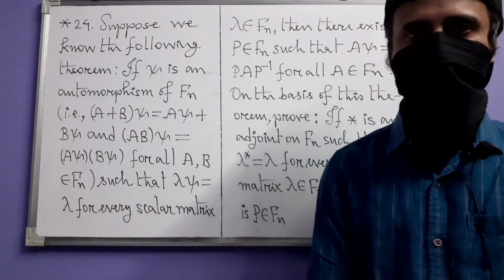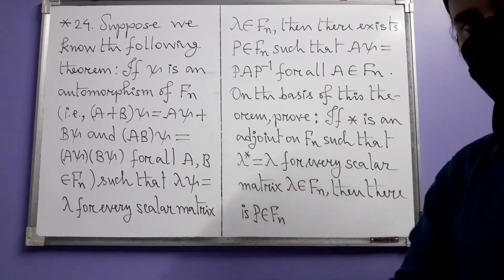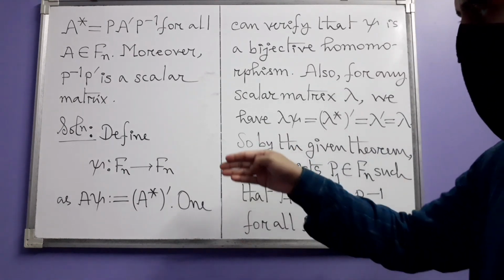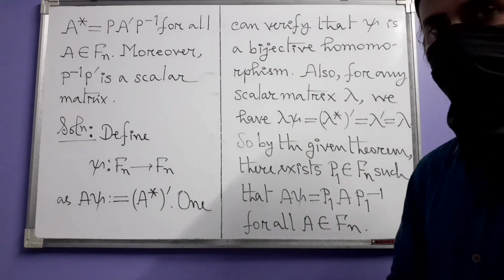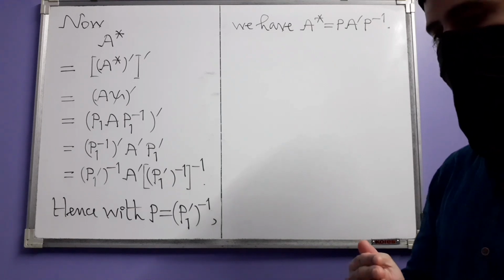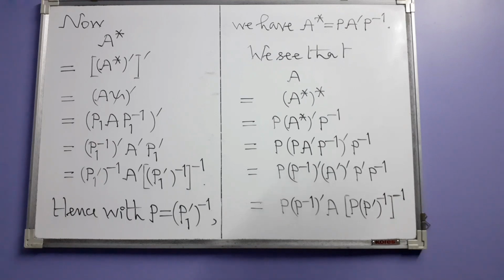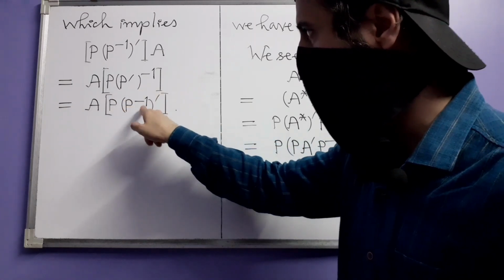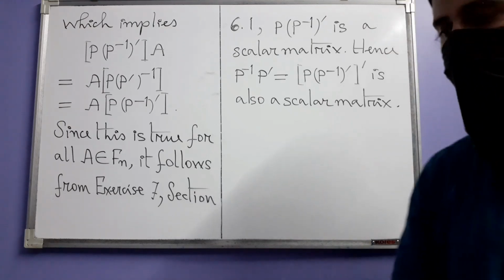Exercise 24, Section 6.8 (Herstein)